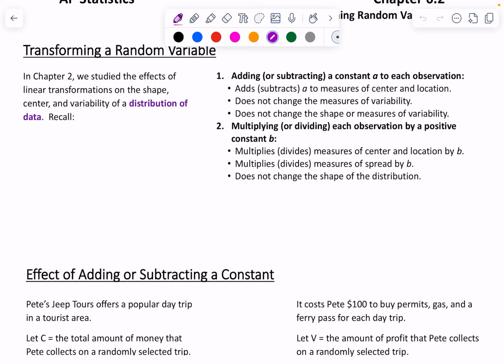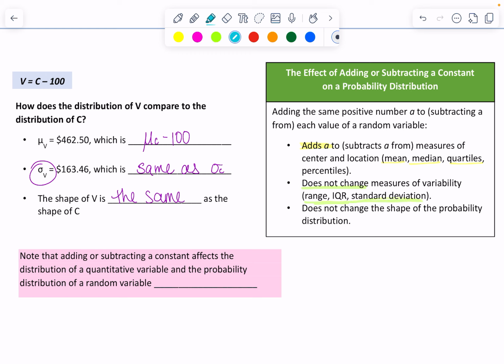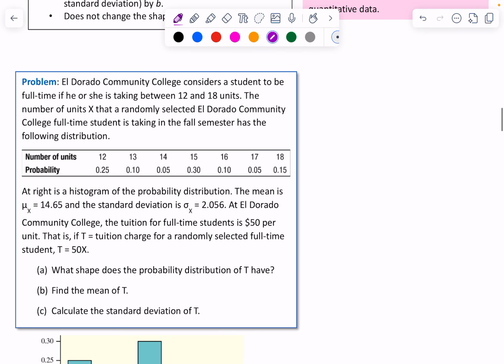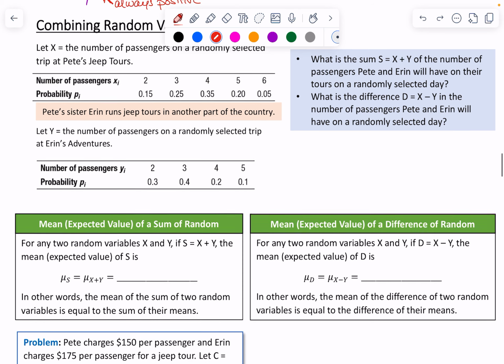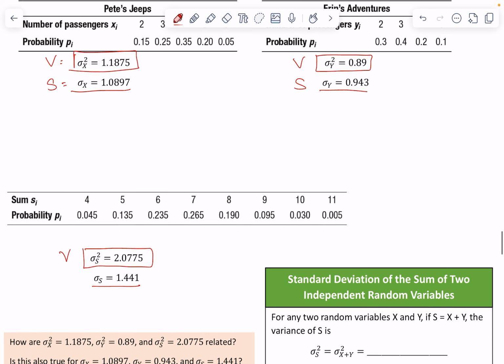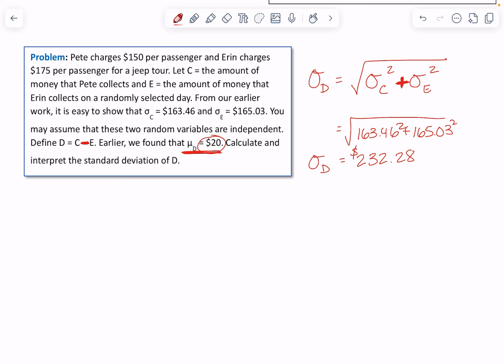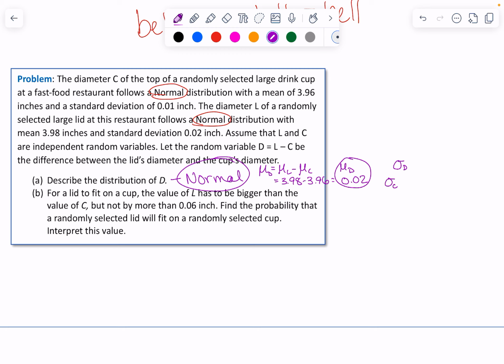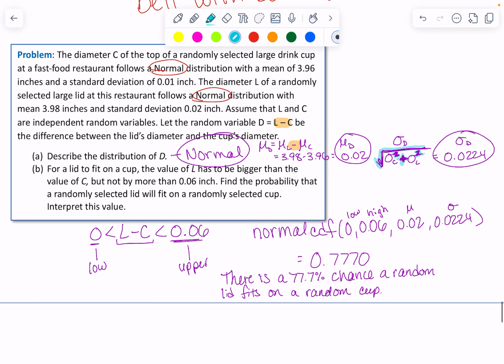AP Statistics 6.2